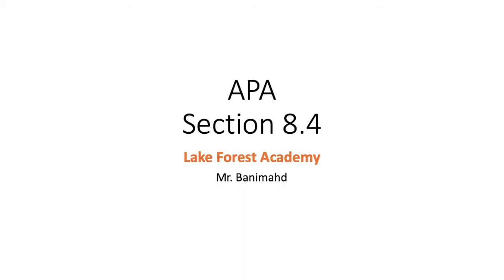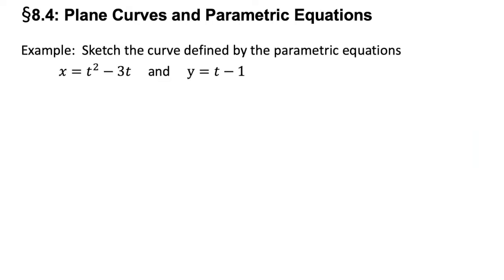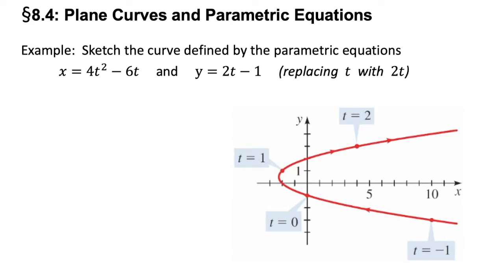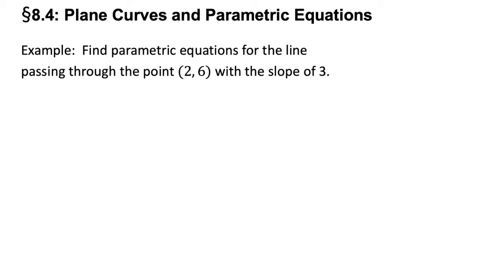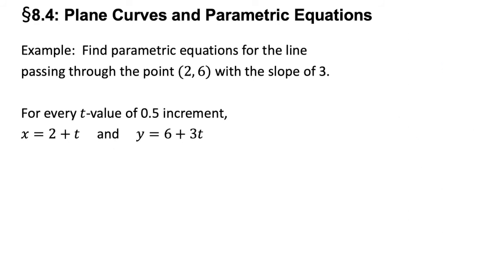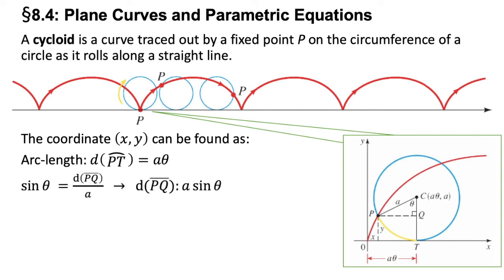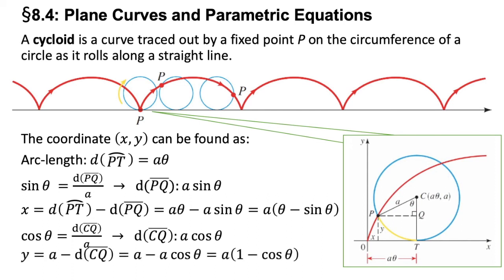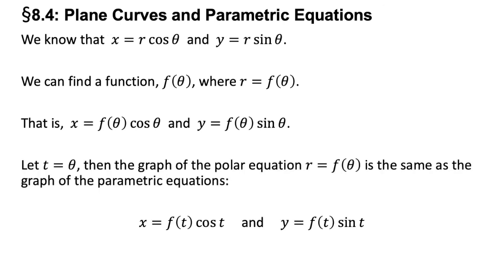APA - Section 8.4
Plane Curves and Parametric Equations - Mr. Banimahd